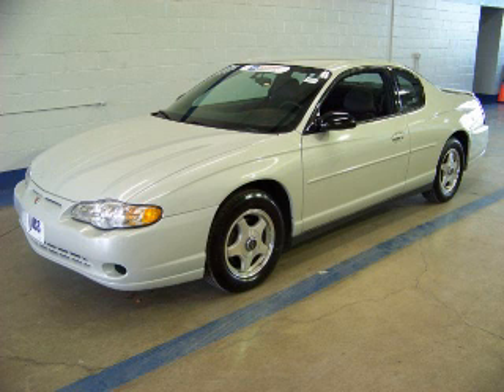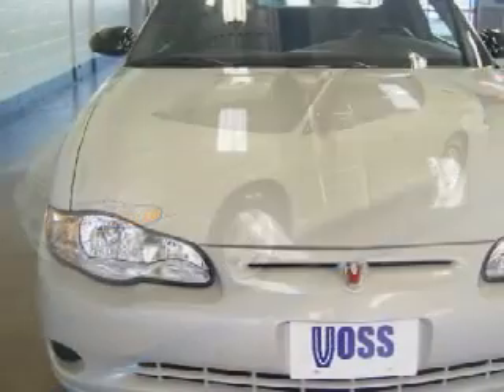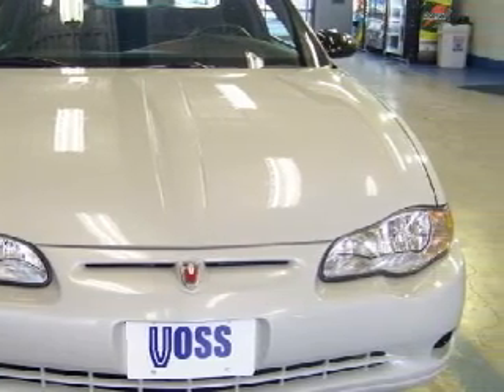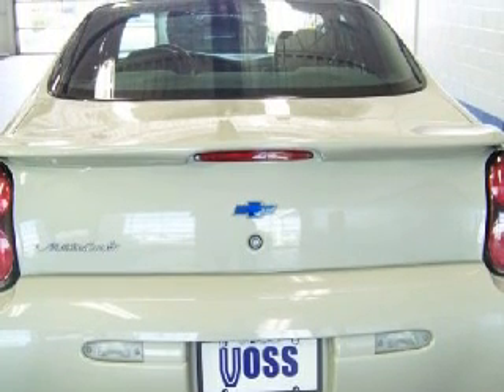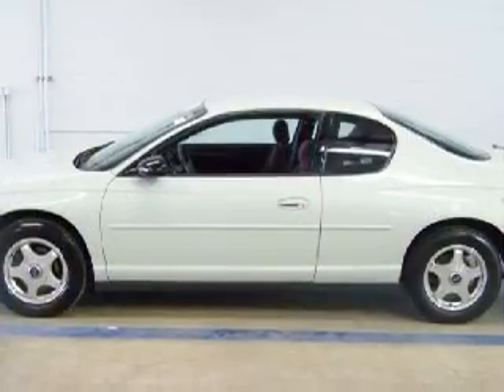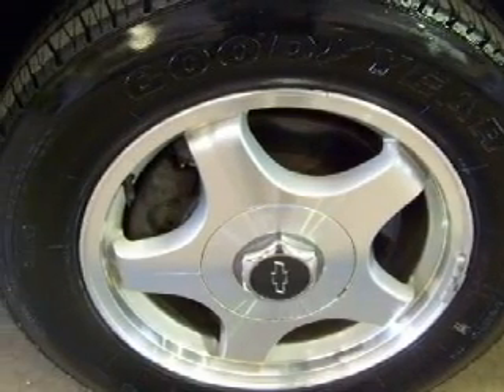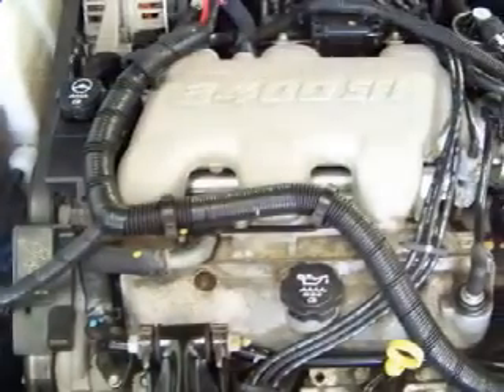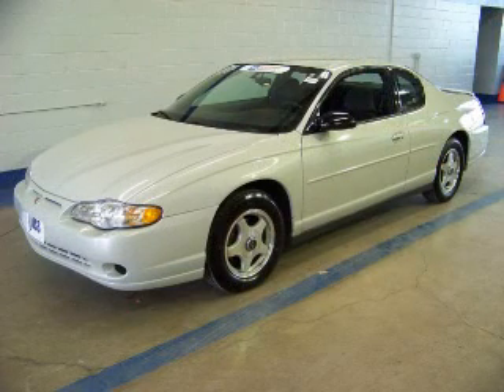2004 Chevrolet Monte Carlo Centerville OH 45459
Year: 2004
Make: Chevrolet
Model: Monte Carlo
Engine: 3.4L V6
Trans.: Automatic
Exterior: Cappucino Frost
Miles: 44,646

Voss Chevrolet
99 Loop Rd.
Centerville, OH 45459